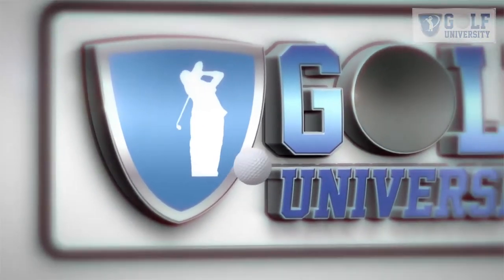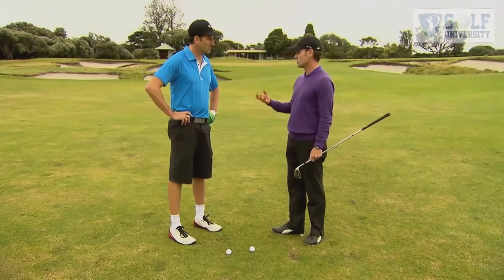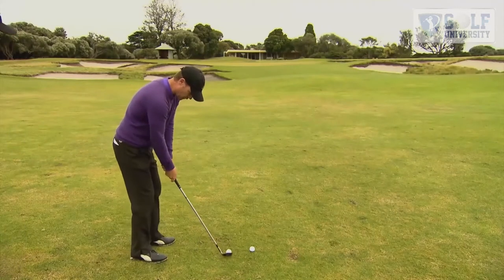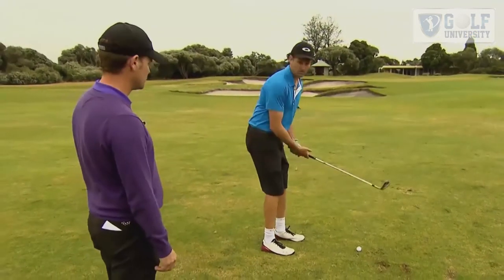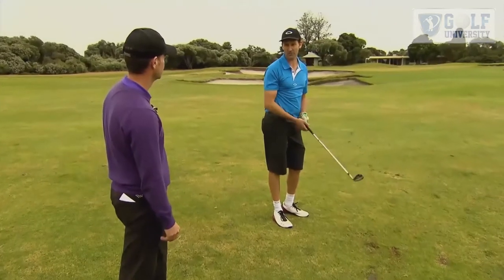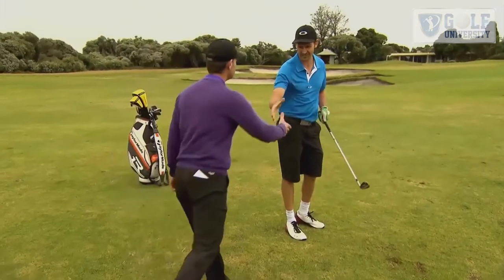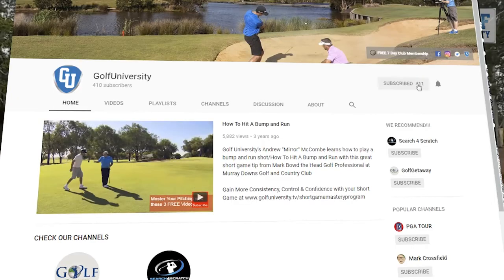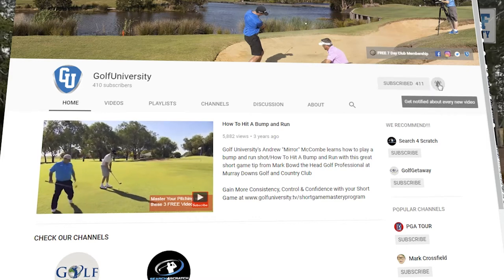How to Backspin Your Pitch Shots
How to Backspin Your Pitch Shots by Richard Hatt on Golf Universty

Richard Hatt, the Head Pro at Royal Melbourne Golf Club

In this video, you will learn:
✅ How to backspin the golf ball;
✅ How to keep the ball on the green by doing backspin; and
✅ Three things  you need to consider in doing backspin.

Learn How to Backspin the Ball to Keep it on the Green easily, effortlessly & quickly with Golf University's coach Richard Hatt, so you can feel more Confident, Consistent & In Control of your Chipping & Pitching!

How to Play a Bunker Shot Correct Technique | Matt Cleverdon | Bunker Lesson Series 1

How to Hit a Wood or Hybrid off a Long Par 3 | Grant Field

How to Hit Out of a Bunker Over Water to an Island Green | Grant Smith

How to Hit Out of A Bunker with a Twenty Dollar Note | Justin Speiriani

How to Stop Chunking the Ball When Chipping |  Craig Tapp